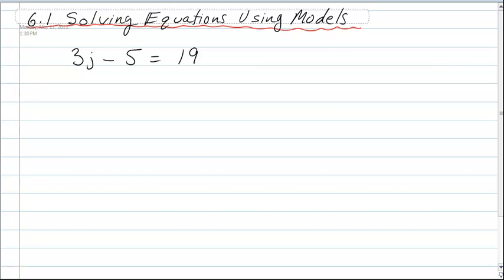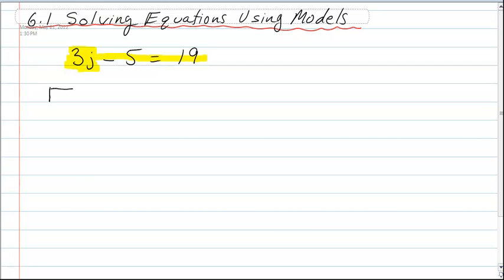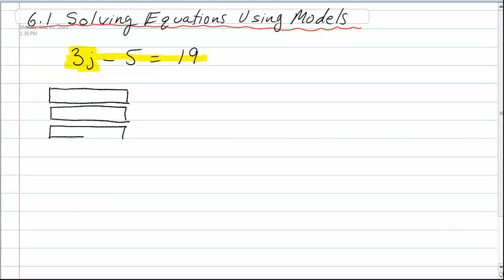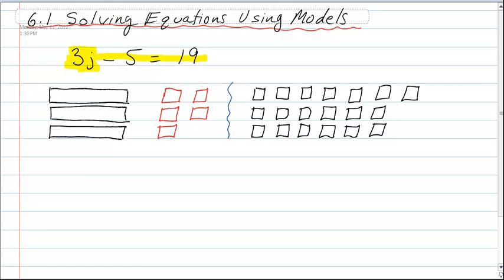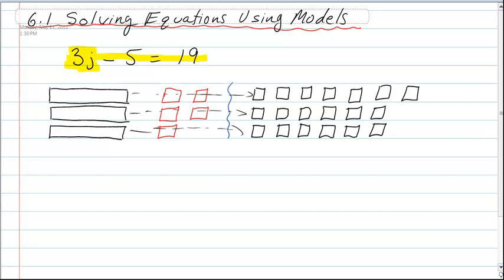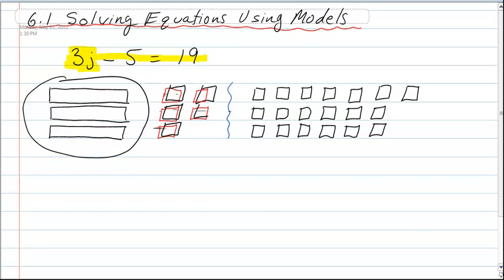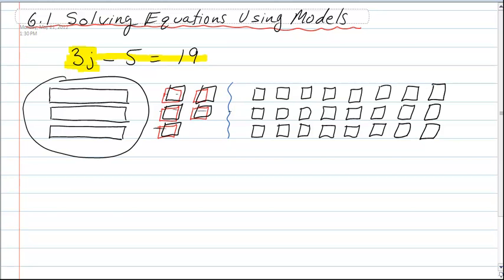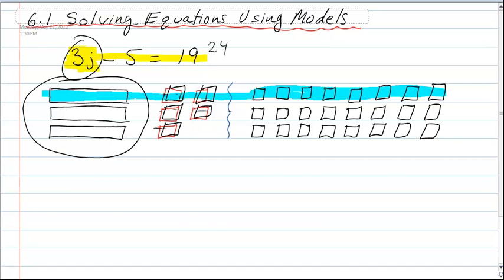Solving Equations Using Models